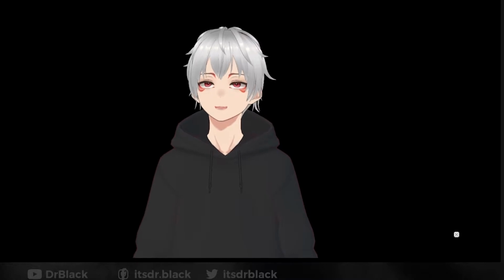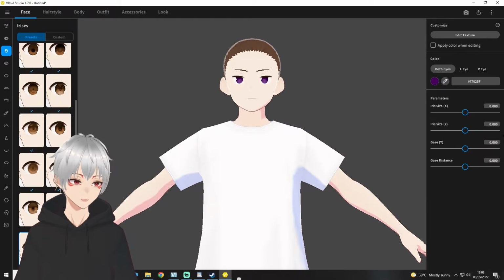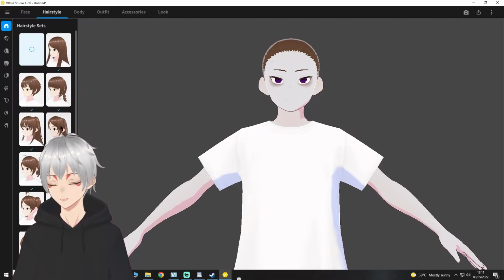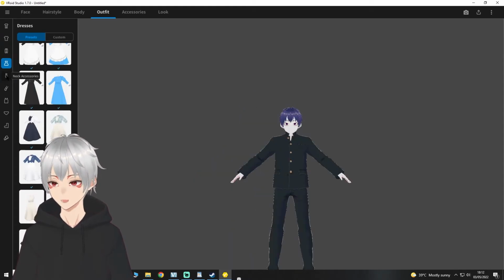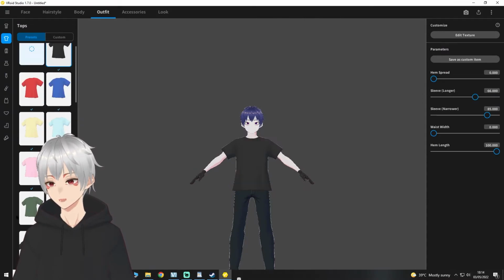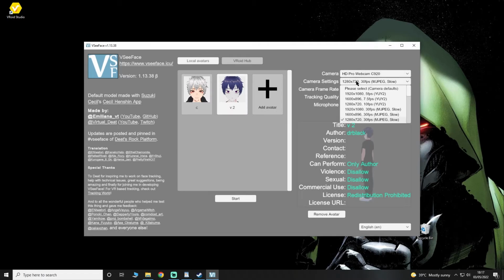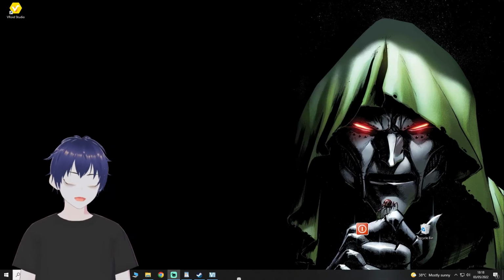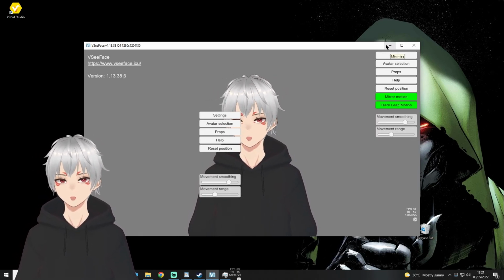how to make vtube 2d character.[vtube-1][dr.black]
-go to this mark for quick look in video
-watch mainly vseeface explaination and end of vroidstudio part

00:56 :-vroidstudio character making
06:30 :-vseeface soft explain

Hello my name is dr.black…
If you like my video or anything than
Also leave a suggestion for video or any thing in perticular...
So see you in next one bro

Im YouTube content createrr ,twitch streamer…